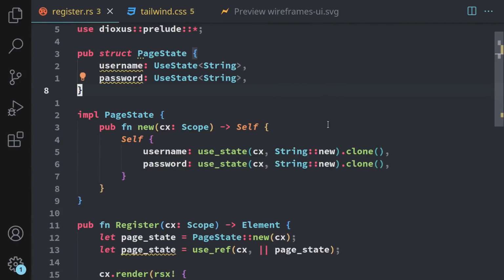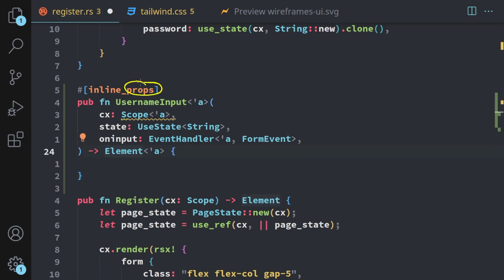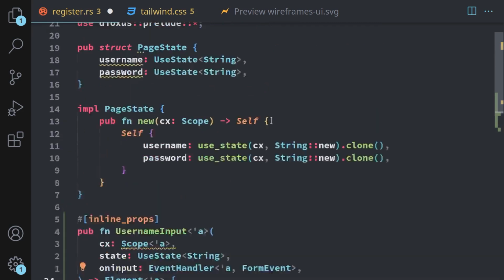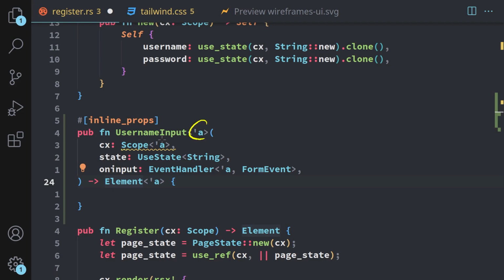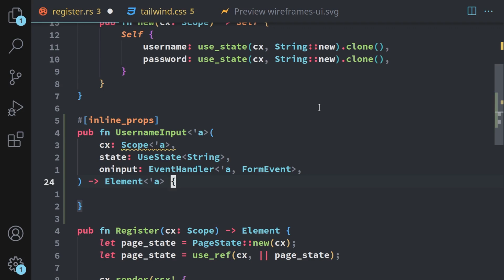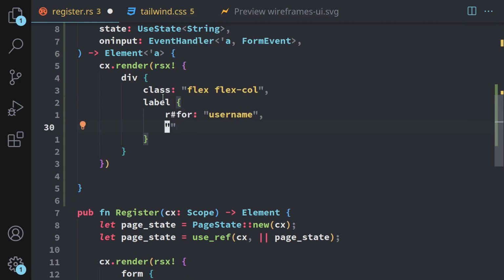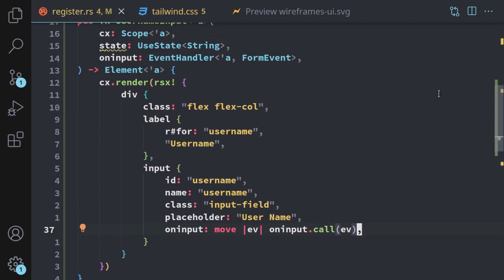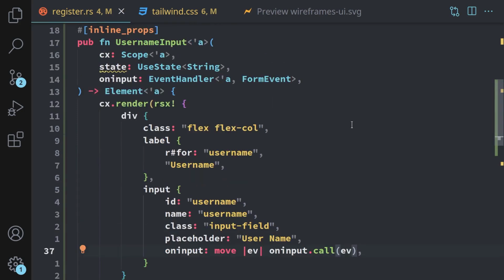9 Username Input Field Zero To Mastery Academy 1920x1080 420K